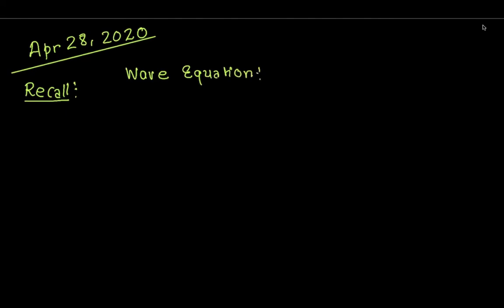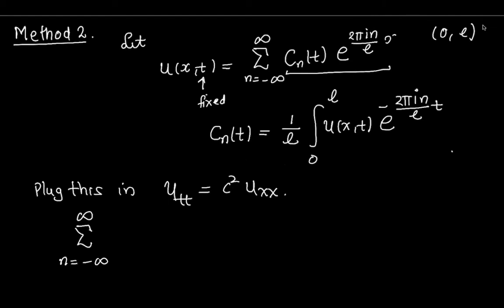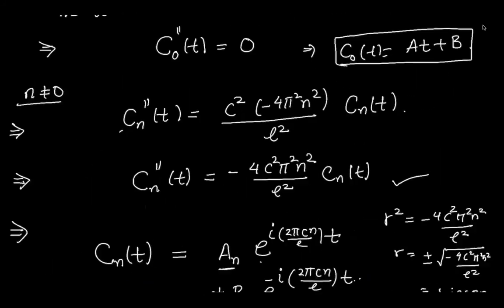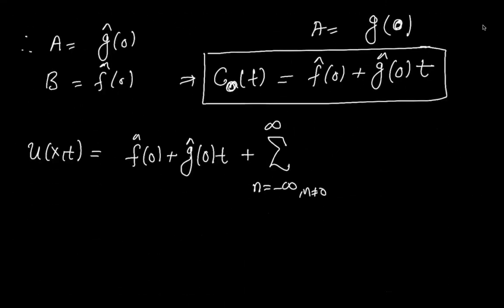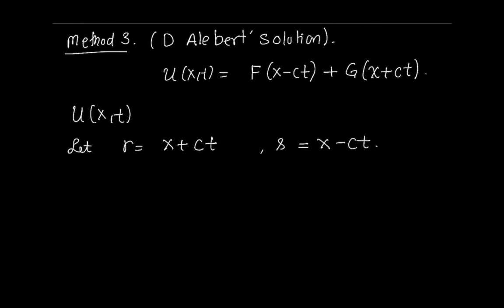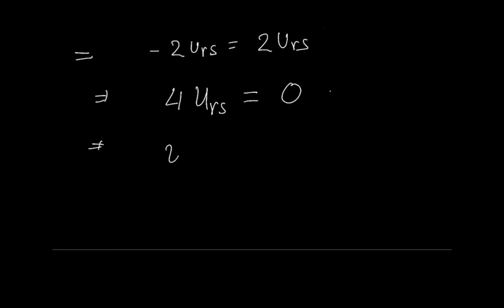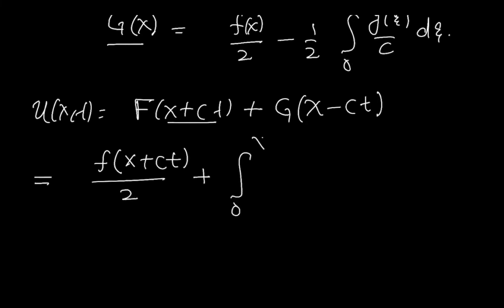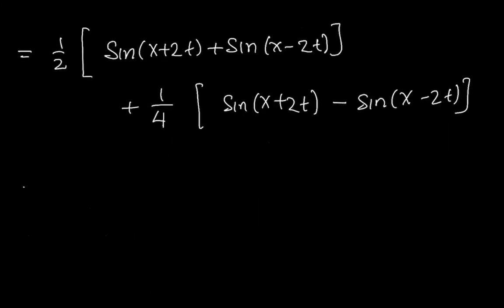Wave equation -D'Alembert solution formula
In mathematics, and specifically partial differential equations (PDEs), d'Alembert's formula is the general solution to the one-dimensional wave equation.